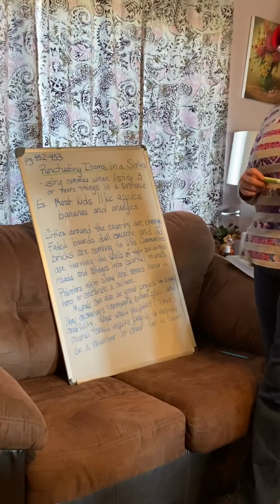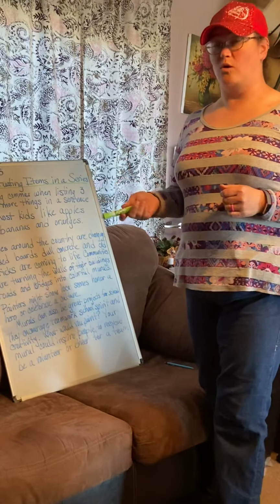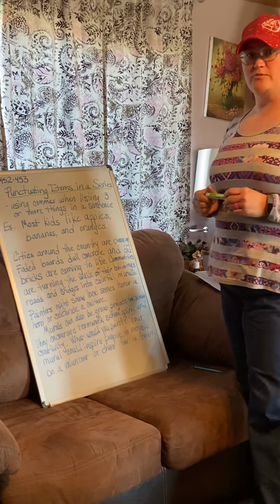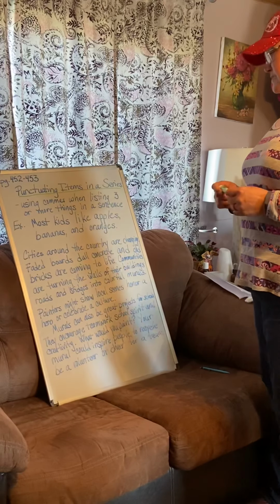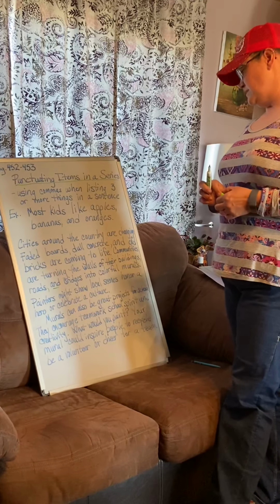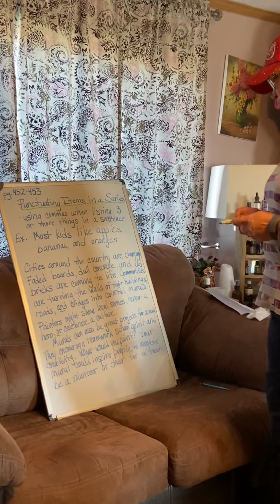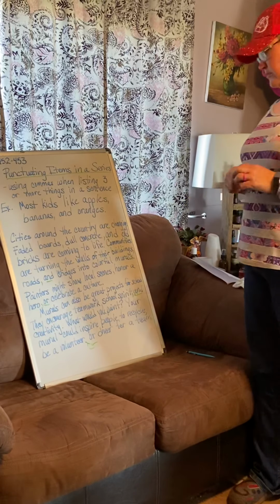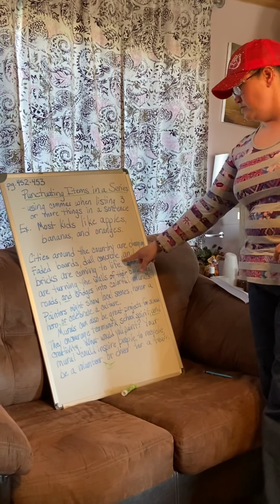Punctuating Items in a Series